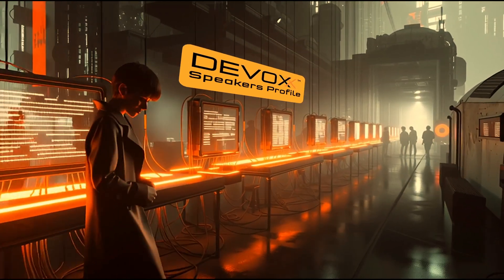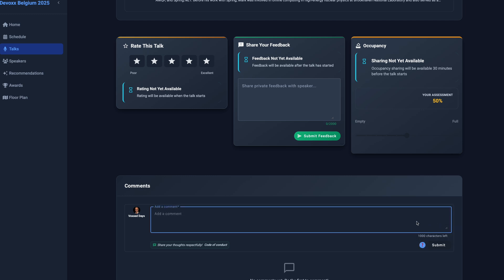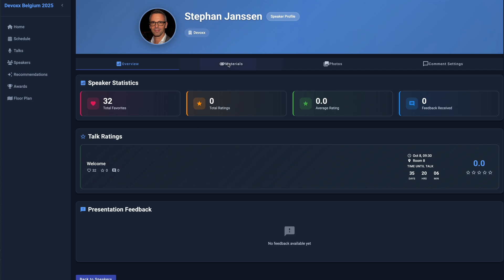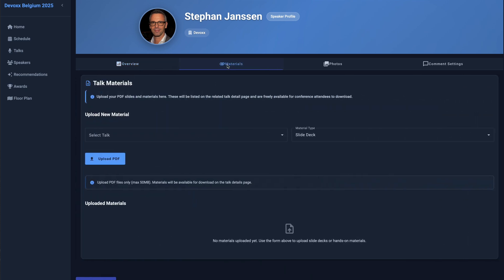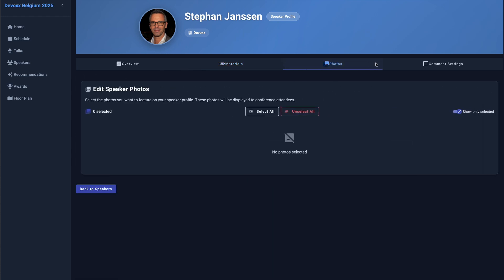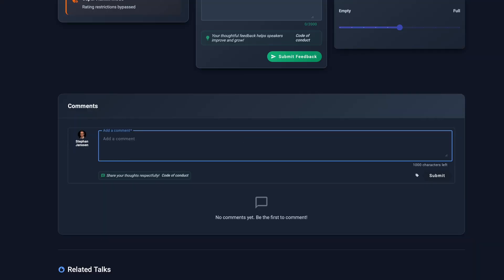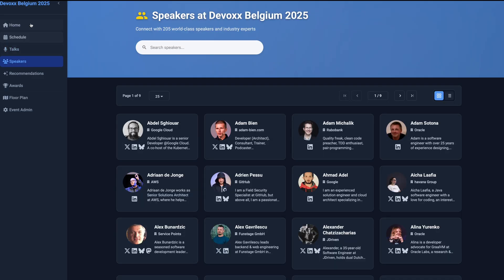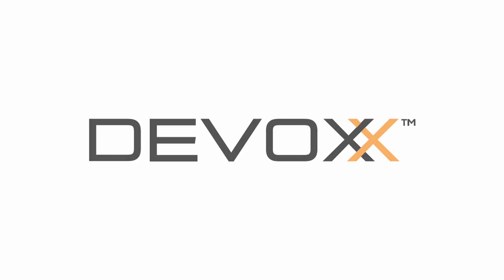Introducing "The Devoxx Companion App"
Let's have a closer look how the speakers can use and benefit from the Devoxx Companion app.